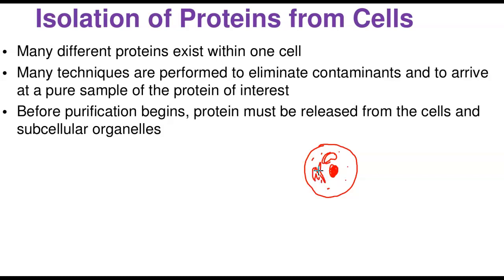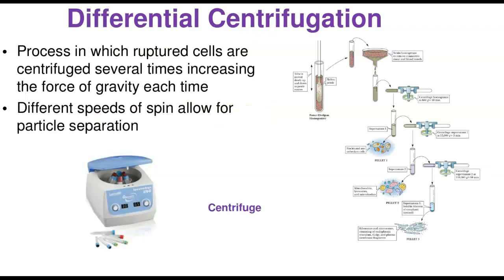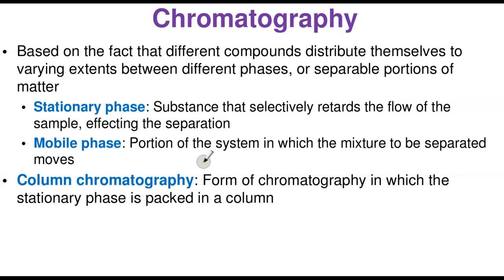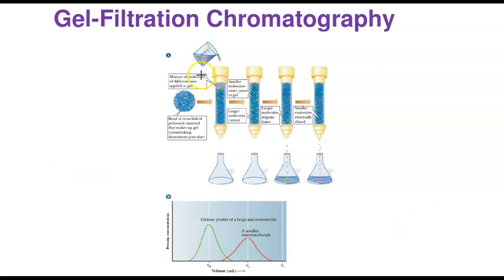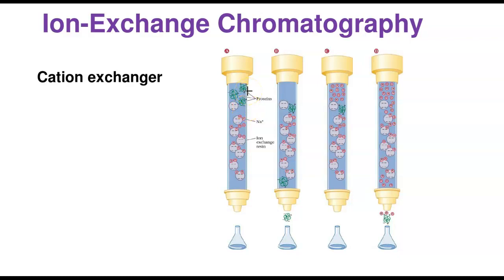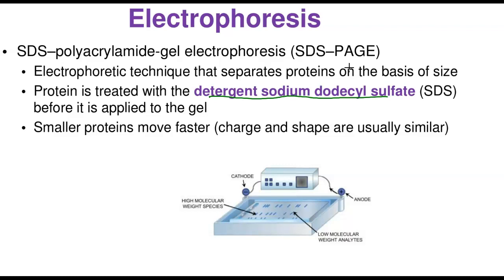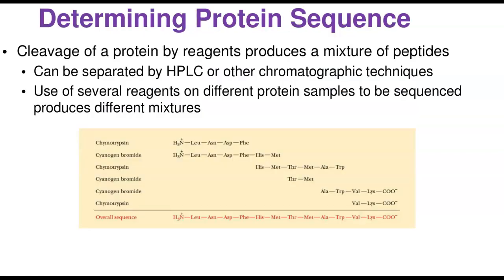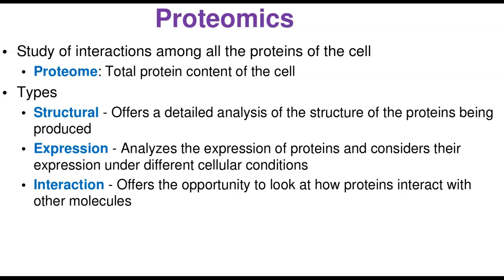Protein Purification & Characterization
Various techiques used in isolation, purificationa and characterization of proteins were covcered. It also took a snap shot at determining the amino acid sequence of proteins and ended with the introduction to proteonomics.